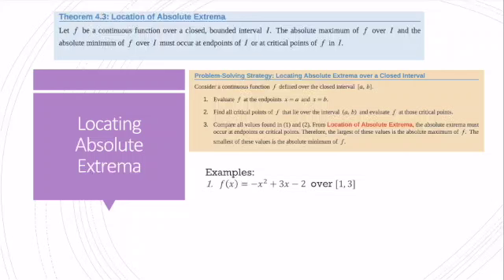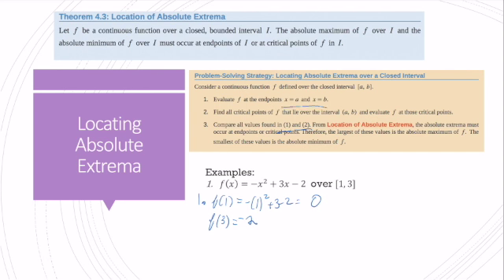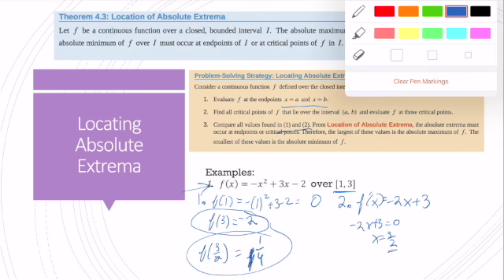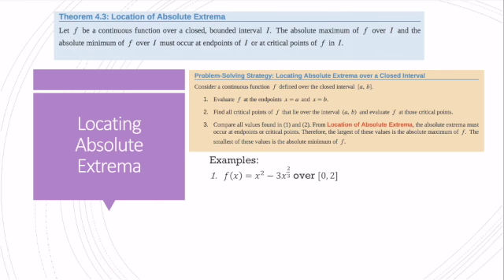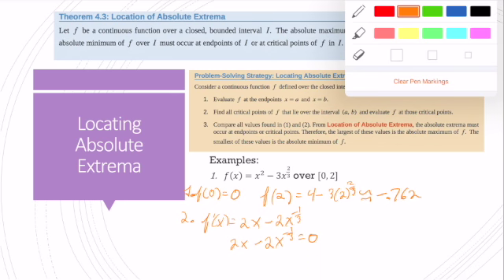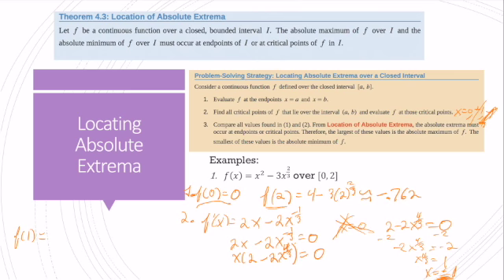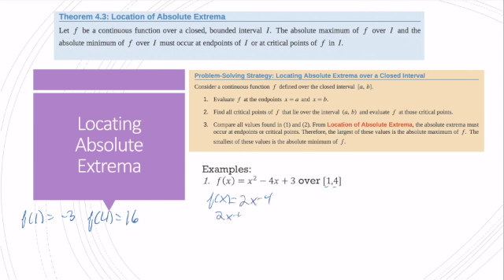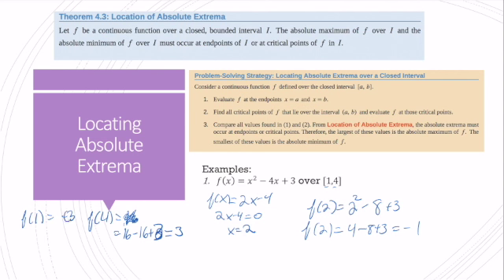Calculus 1, Section 4.3 part 2